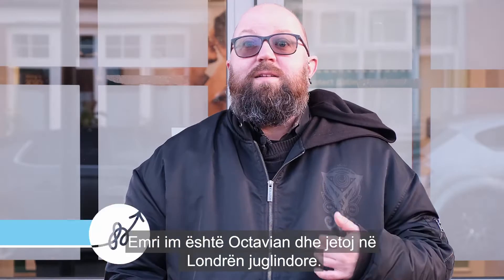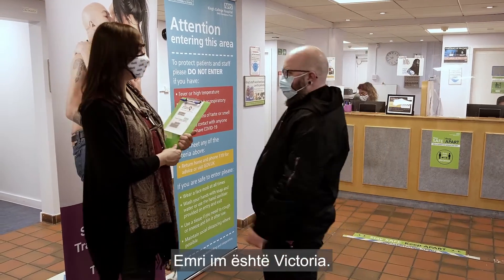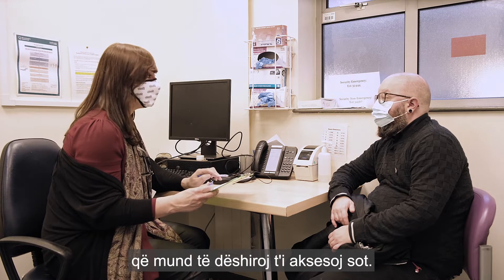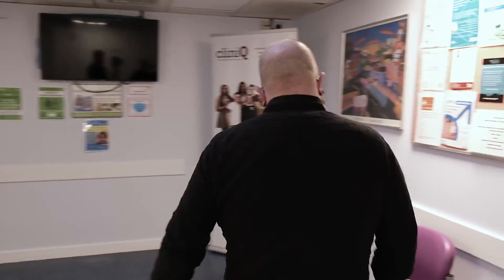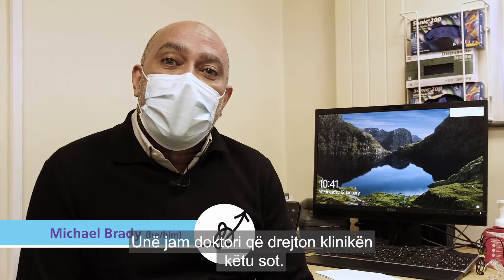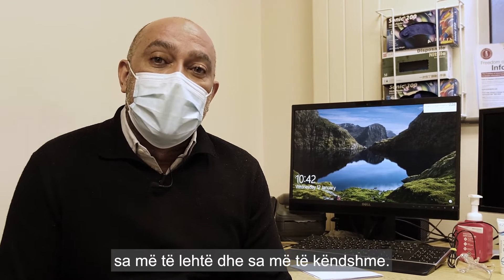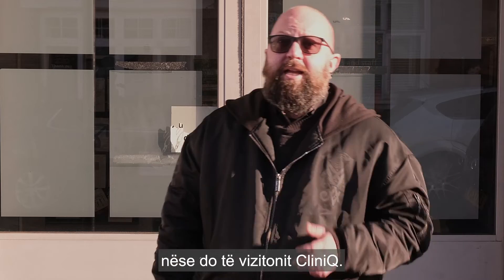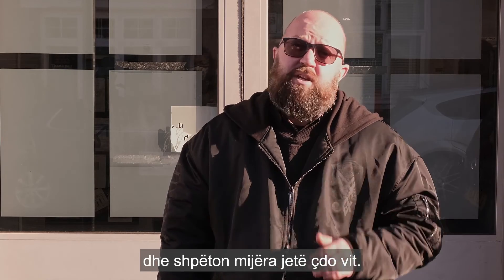CliniQ Transgender and Non Binary Patient Video Albanian